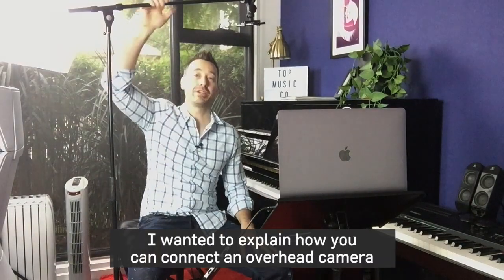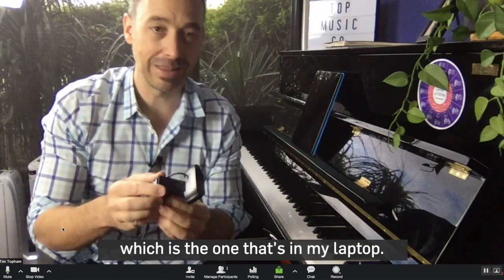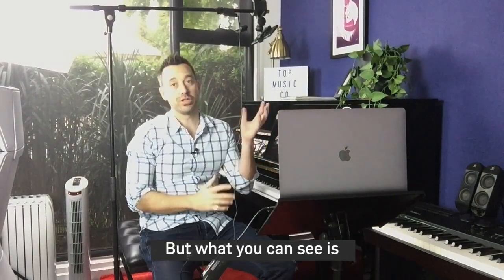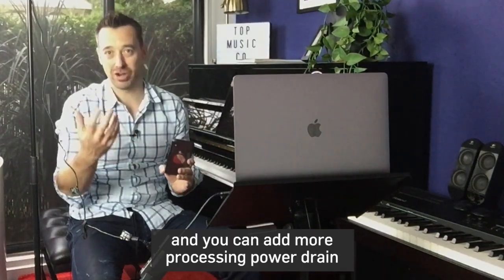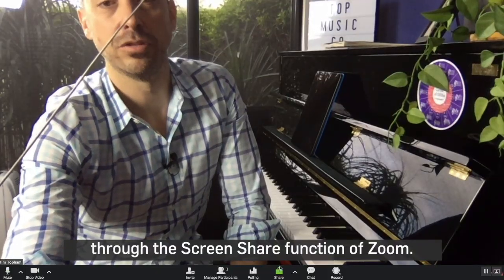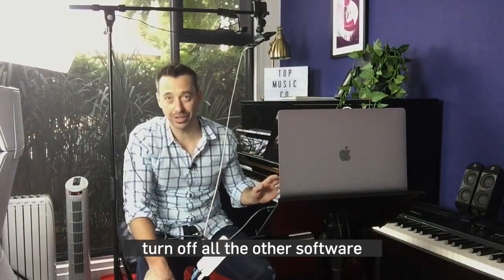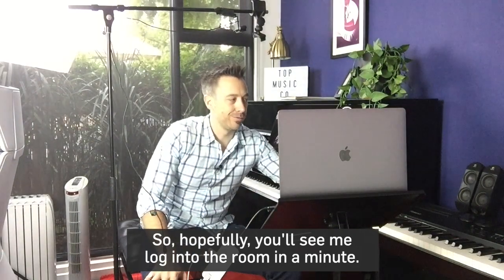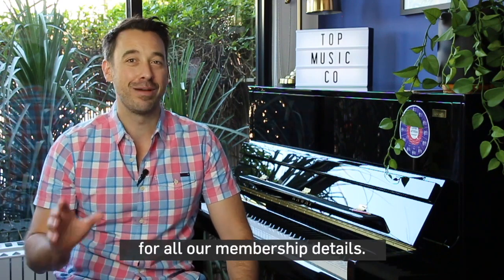How to Shoot Overhead Video for Online Piano Tutorials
Here's how you can set up an overhead shot so that you can clearly show your students your hands over the piano. If you want more I did shoot a previous video with more tips.

Here's a list of the items that I recommend in this video.

- Microphone boom stand
- Logitech C920 Webcam
- USB hub
- iKlip Expand for ipad/tablet
- iKlip for iphone/android phones